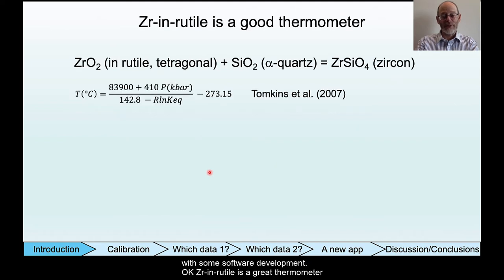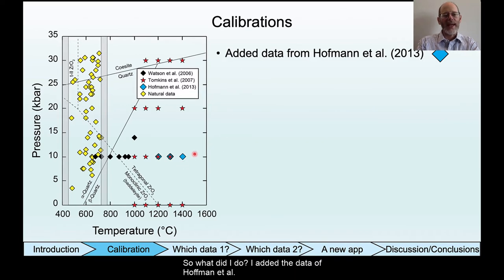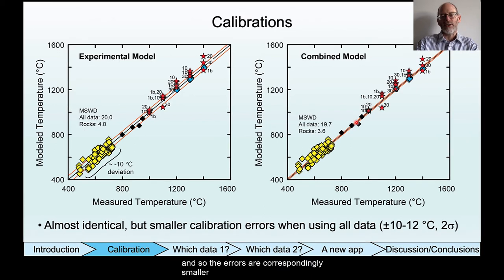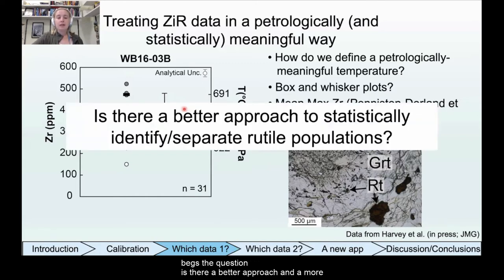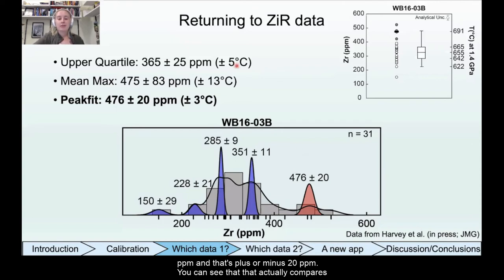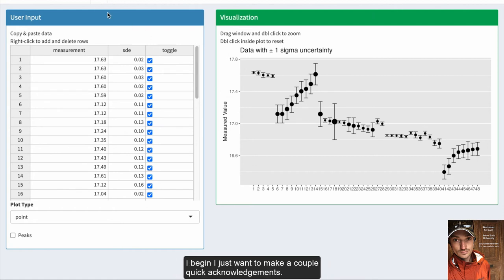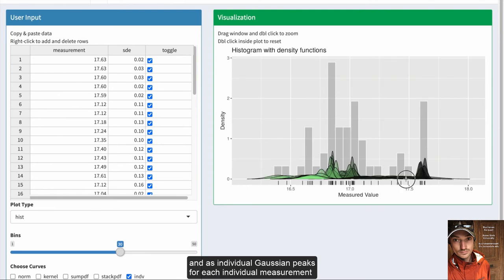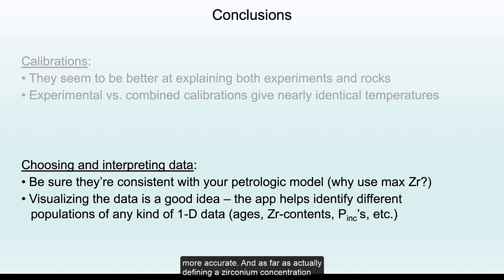201 4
GSA talk, 2020, with Kayleigh Harvey and Buchanan Kerswell